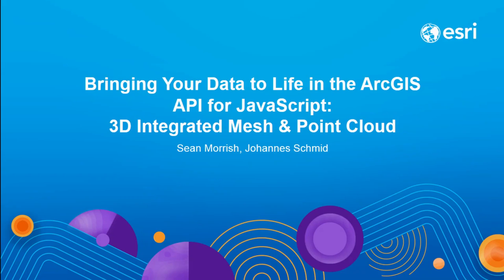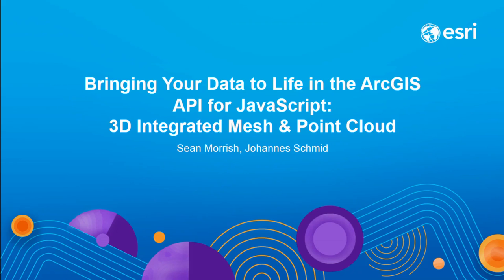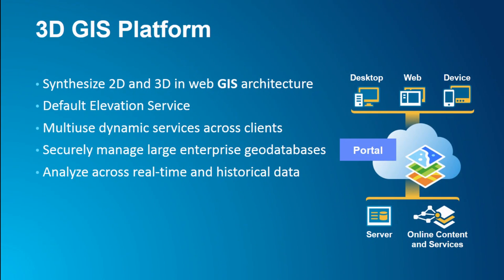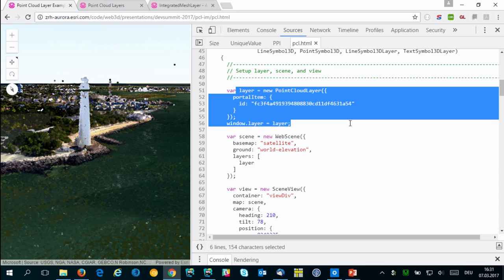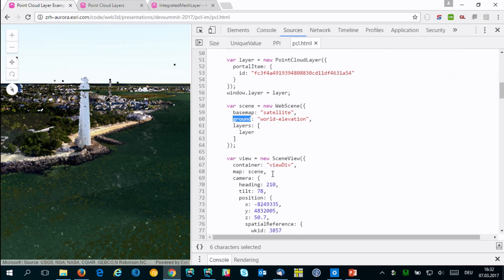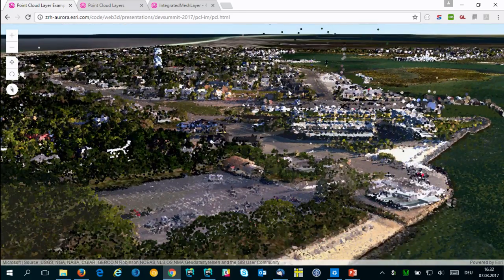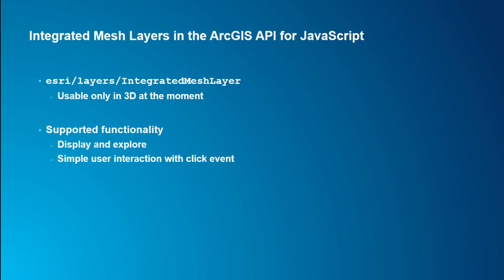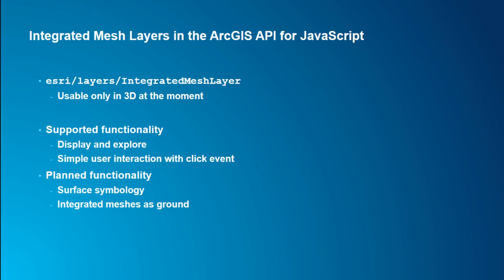Bringing Your Data to Life in the ArcGIS API for JavaScript: 3D Integrated Mesh & Point Cloud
Discover the two newest 3D layer types available in the JavaScript API: Integrated Mesh and Point Cloud. You will learn about the data types and where they come from as well as how to use them in your web application.

Presented by Johannes Schmid and Sean William Morrish